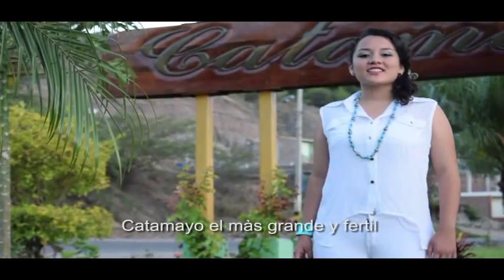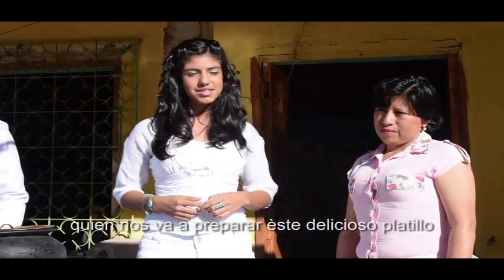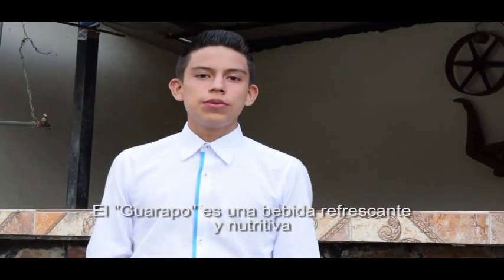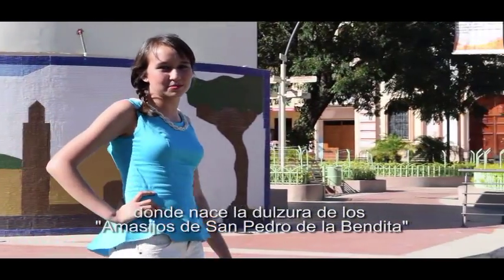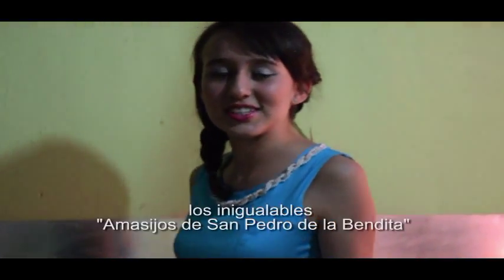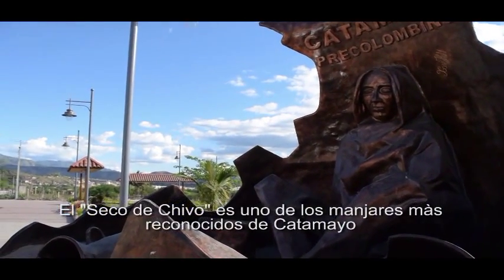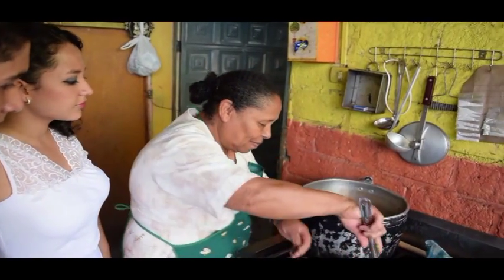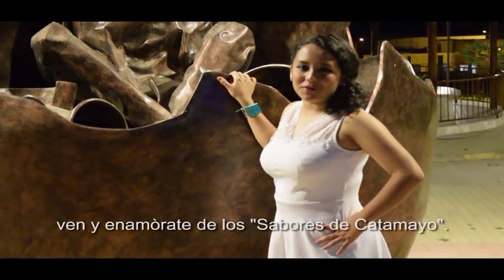Flavors of Catamayo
Proyecto de Graduación de la Segunda Promoción de Fine-Tuned Catamayo. Enero 2015